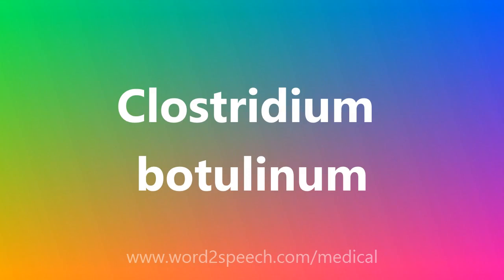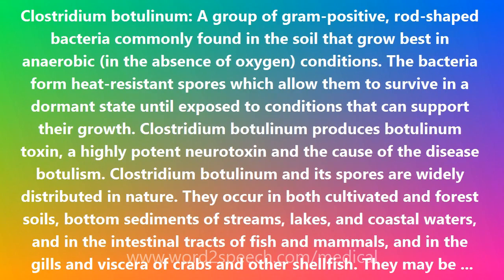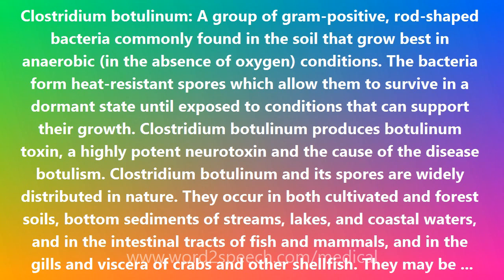Clostridium botulinum - Medical Definition and Pronunciation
Title: Clostridium botulinum

Clostridium botulinum: A group of gram-positive, rod-shaped bacteria commonly found in the soil that grow best in anaerobic (in the absence of oxygen) conditions. The bacteria form heat-resistant spores which allow them to survive in a dormant state until exposed to conditions that can support their growth. Clostridium botulinum produces botulinum toxin, a highly potent neurotoxin and the cause of the disease botulism. Clostridium botulinum and its spores are widely distributed in nature. They occur in both cultivated and forest soils, bottom sediments of streams, lakes, and coastal waters, and in the intestinal tracts of fish and mammals, and in the gills and viscera of crabs and other shellfish. They may be present on the surface of fruits and vegetables. See also: botulinum toxin, botulism